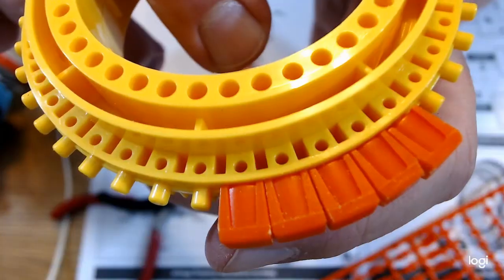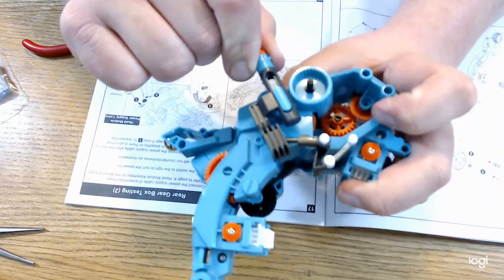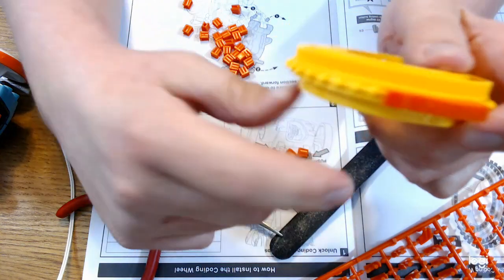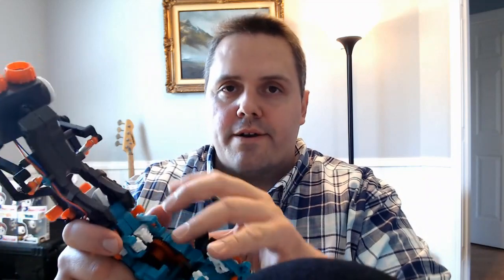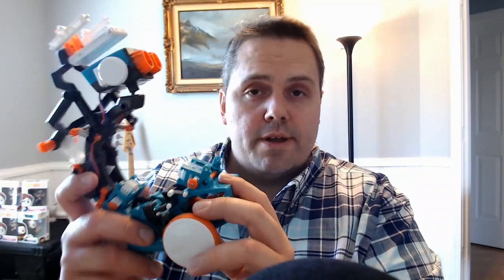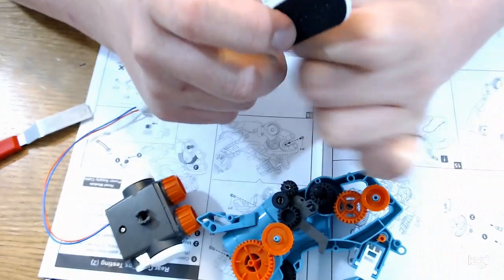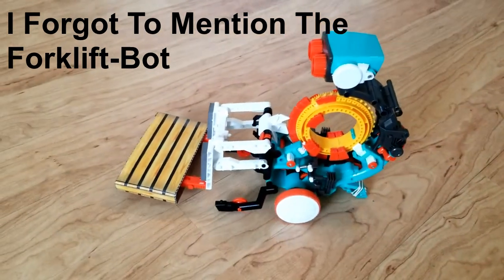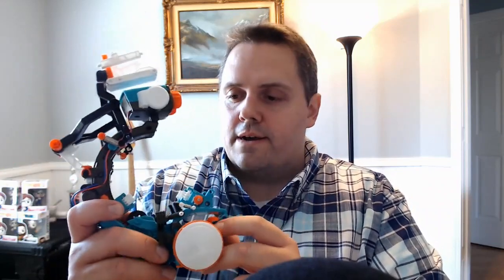What To Know Before Buying Mech 5 Mechanical Coding Robot - My Advice For An Easier Robot Build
Check out my video about things to know before buying the Mech 5 Mechanical Coding Robot. This is my advice for an easier robot build that I hope you find useful!

your Amazon link to this robot - give it a try!
any purchase made from this link will benefit this channel - many thanks!

- how good is the Sanrock U61W drone camera?

We love building these STEM robots. When building this Mech 5 mechanical coding robot, you may want check out this video so you are aware of potential problems you may encounter. May be these problems are unique to us, or maybe others have experienced them as well. At least you'll know what to avoid in the process all while having hands on learning fun!
We have enjoyed Elenco products in the past. They make some of our favorite products (STEM Circuits) and we will continue to purchase a review their products.
If you attempt this robot, be sure to go so and methodically through the directions. Most importantly, have fun building and learn from your experience!